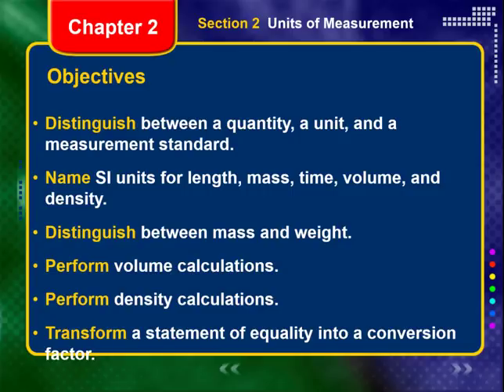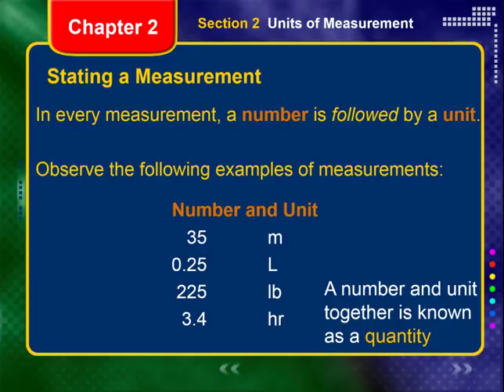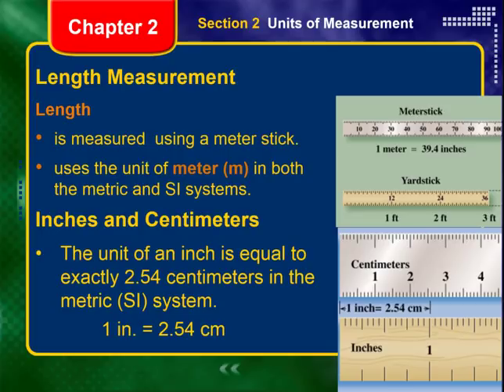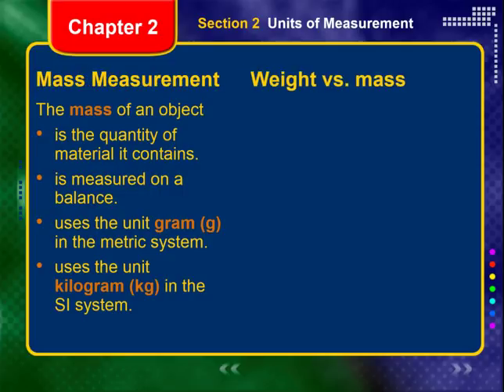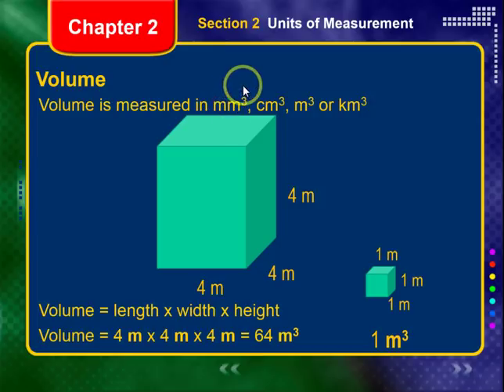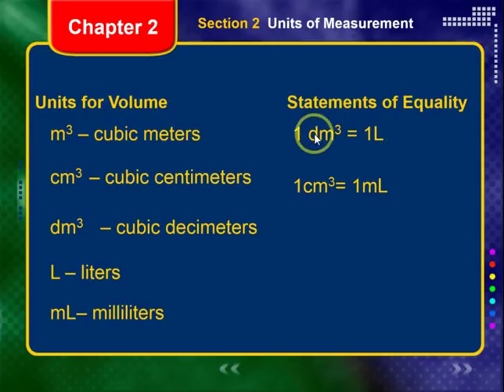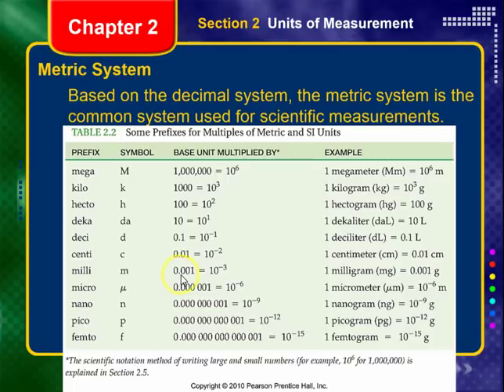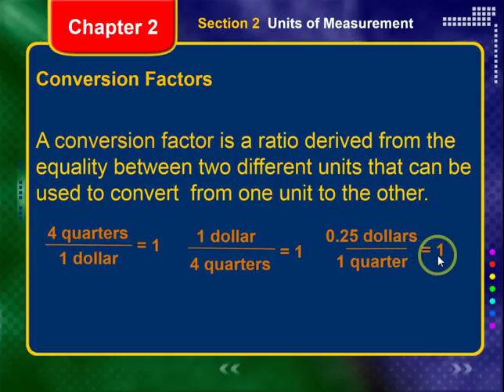Chem Ch 02 Video Lecture Pt 1